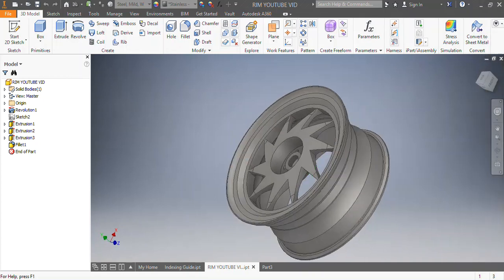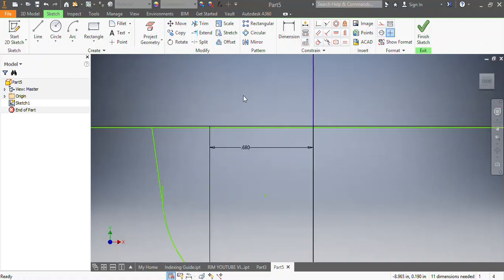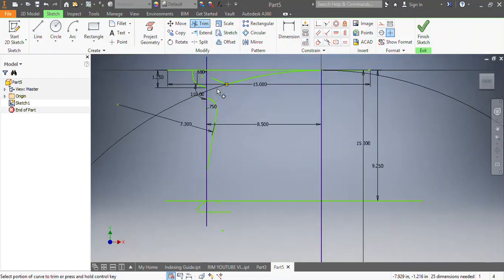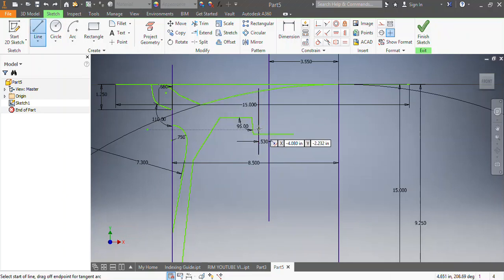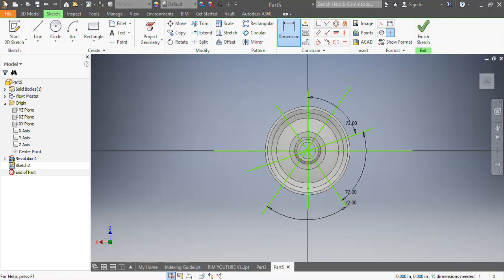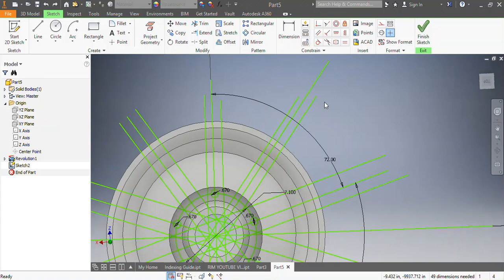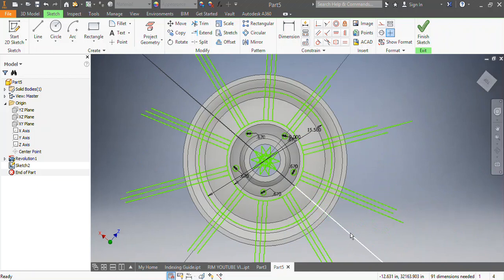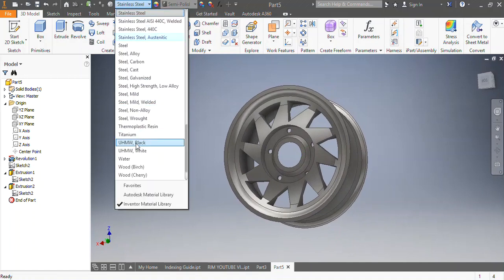Rim Design, AUTOCAD INVENTOR, Conception d'une gente (CAD161S UNISA) Autodesk Inventorr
Rim Design, AUTOCAD INVENTOR, Conception d'une gente (CAD161S UNISA) Autodesk Inventor